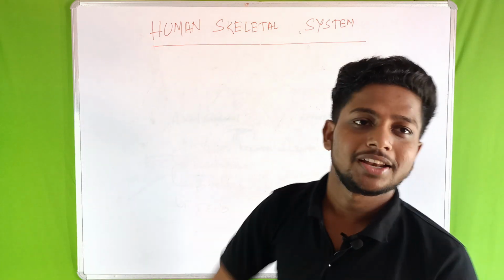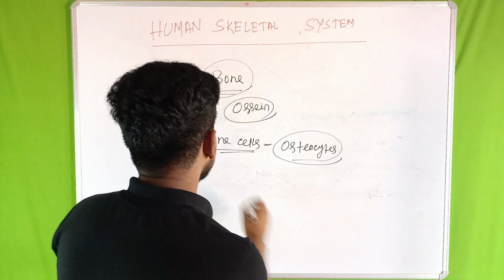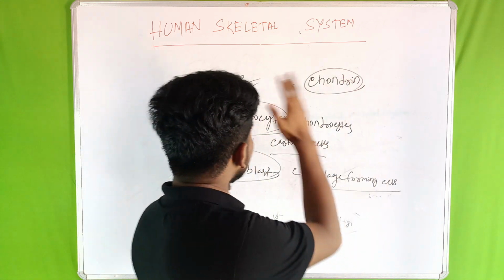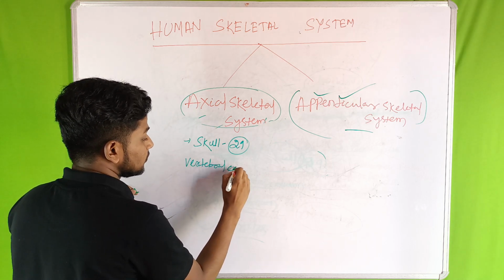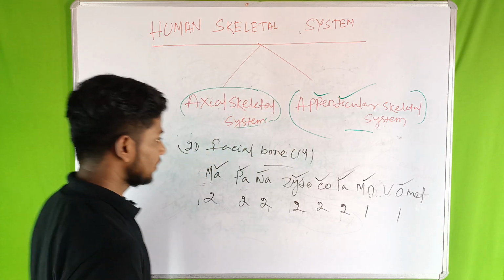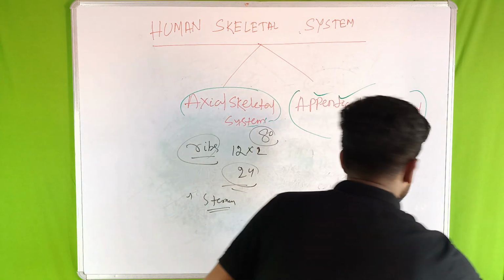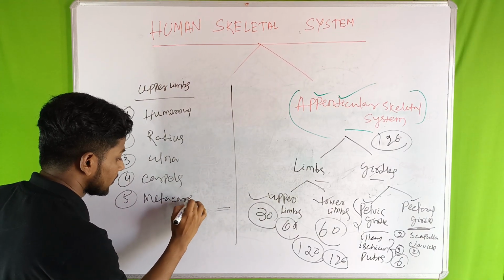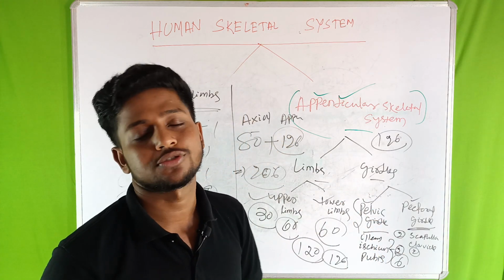Human skeletal system || L-1